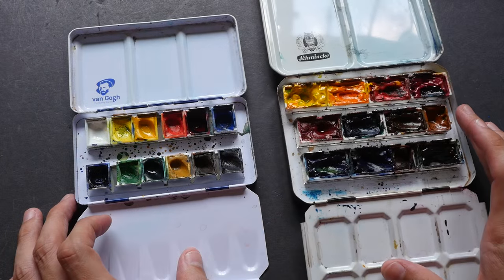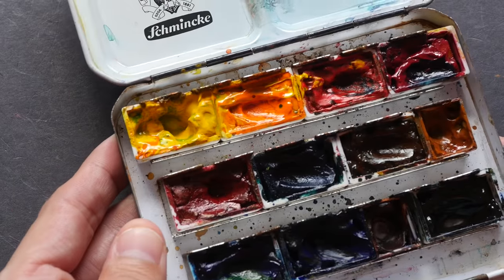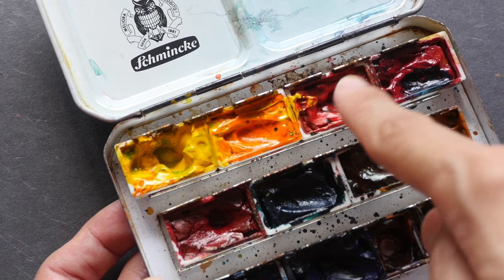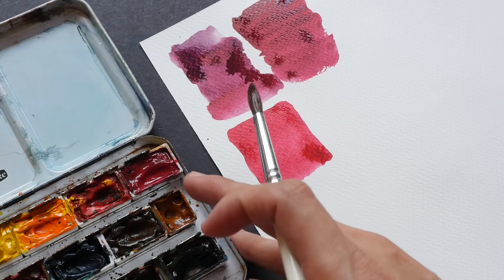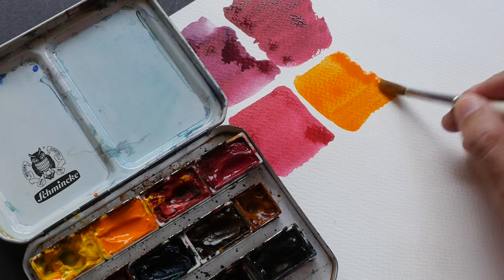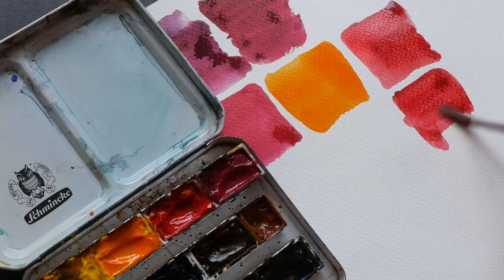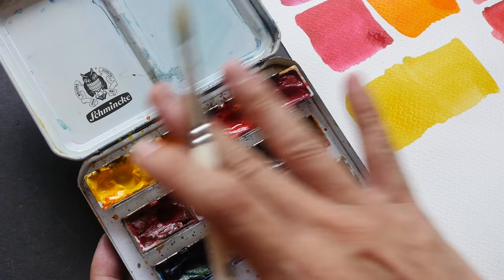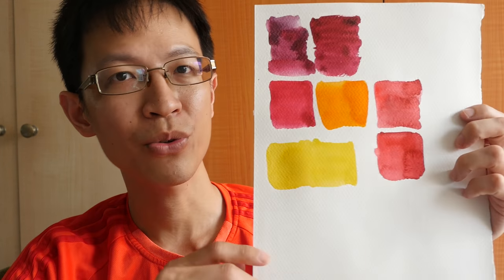Colour Contamination in Watercolor Pan Boxes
This is how I deal with contaminated colours in my watercolour pan boxes.